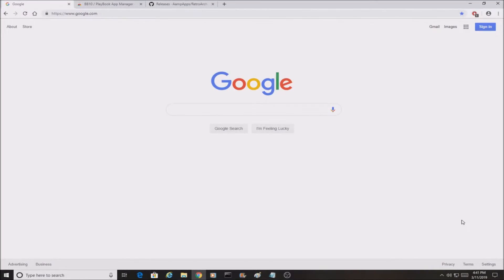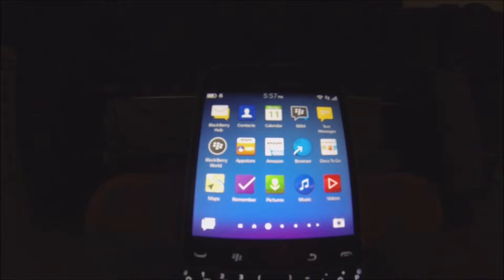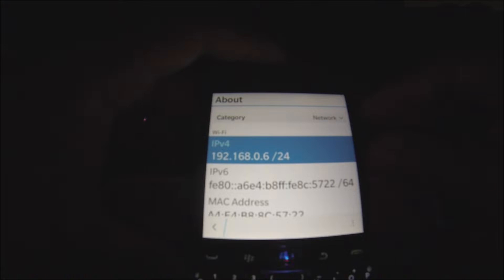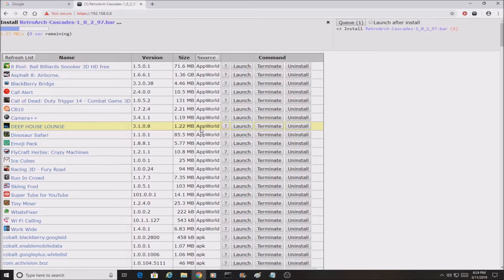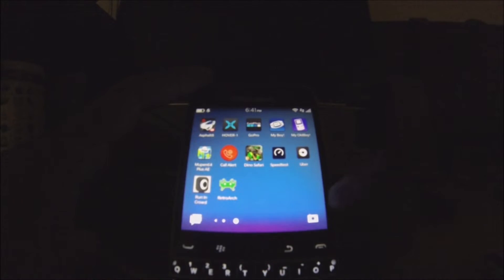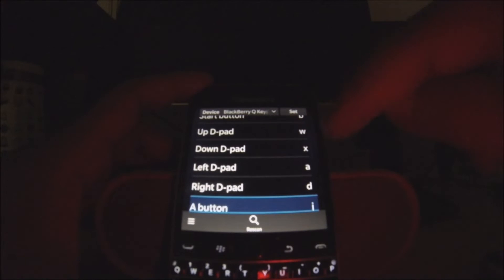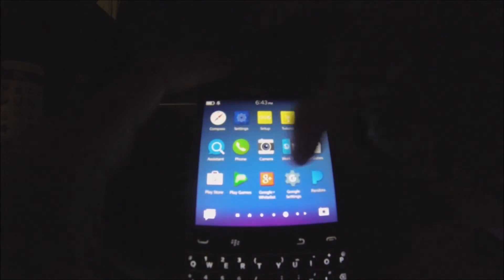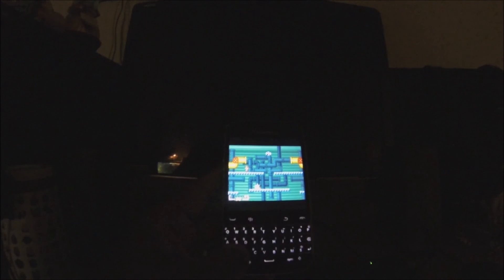How to install Retroarch/Bar files on your Blackberry Classic or Blackberry 10 device 2019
Hopefully you guys enjoyed the video if you guys have any questions please leave a comment and I will get to you as soon as I can please don't forget to subscribe and I will see you guys on the next video :)

A big thank you to The Passion Hifi
for providing this song:)

Follow The Passion HiFi